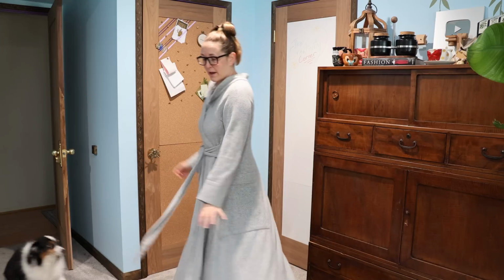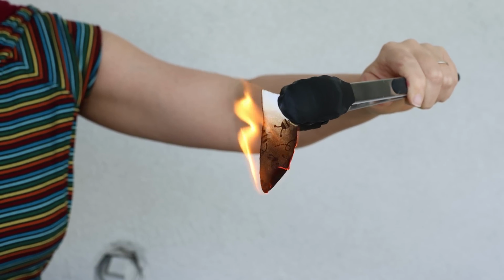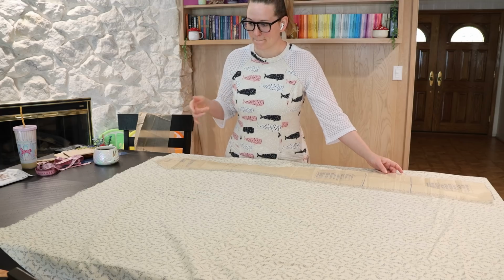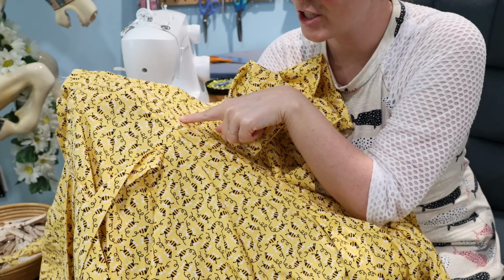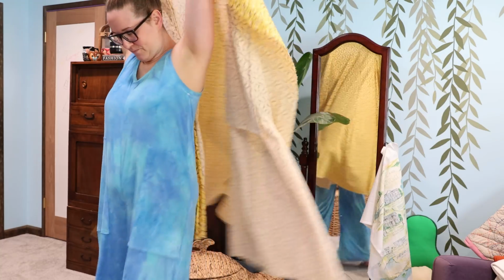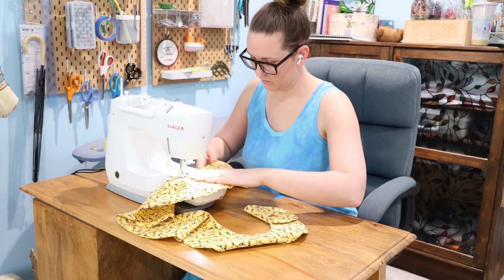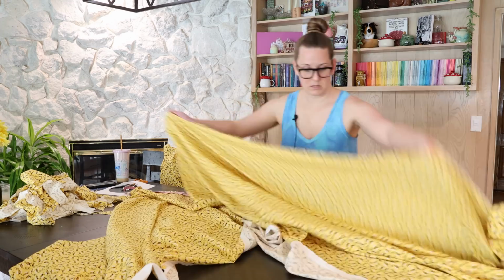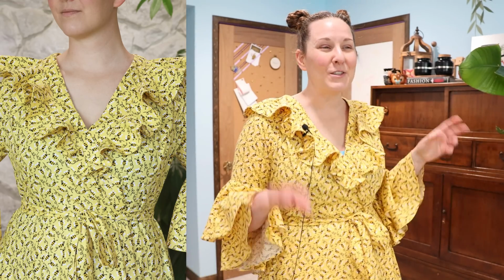Ruffles, Flounces, and a Dramatic Dressing Gown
20117 Sherman Way
# 150
(Please don't send large packages - they aren't allowed, and the mail person will get mad at me!)